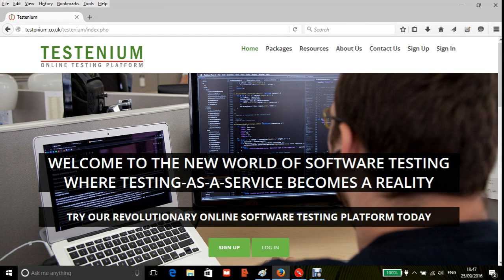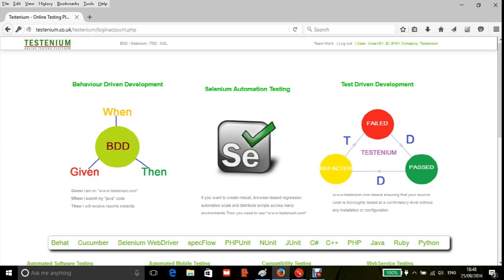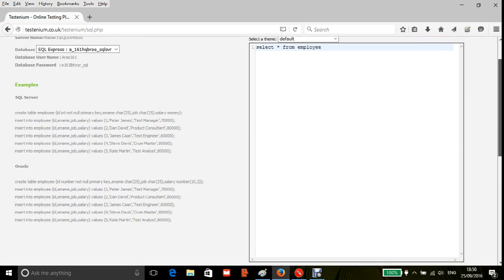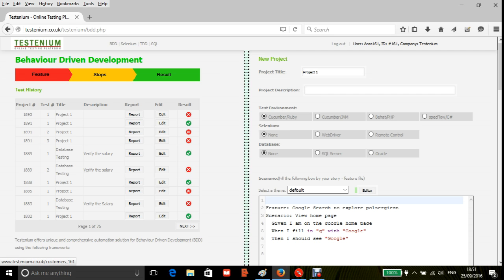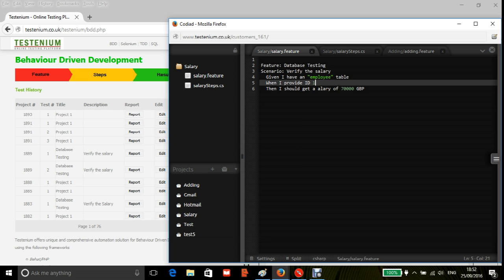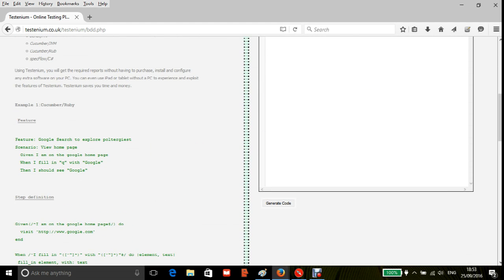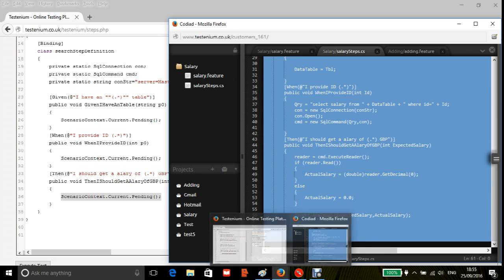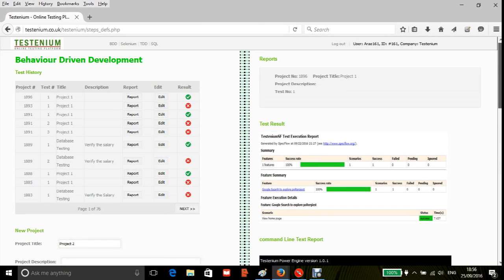testenium online testing platform